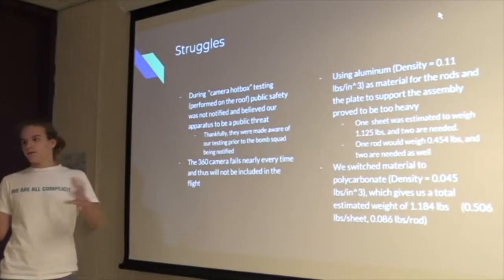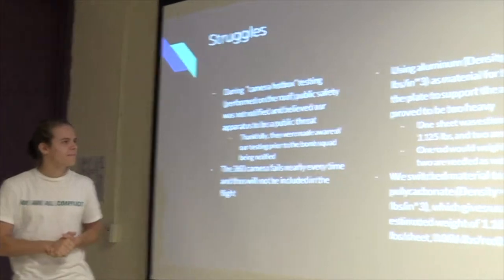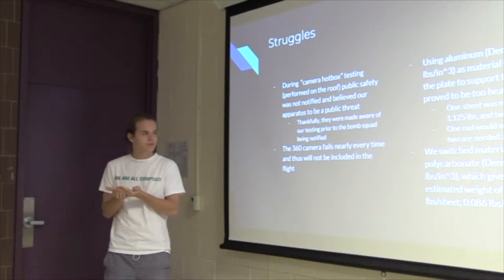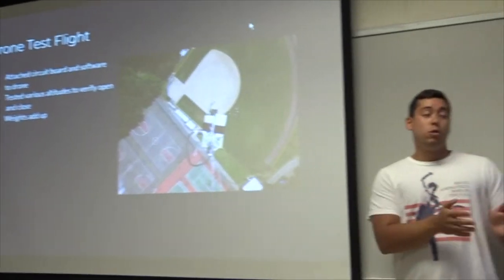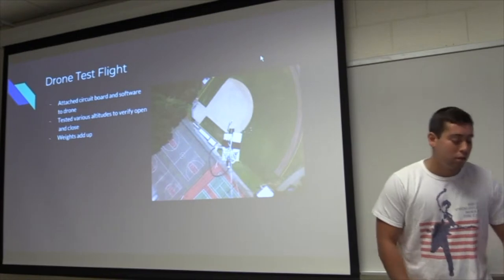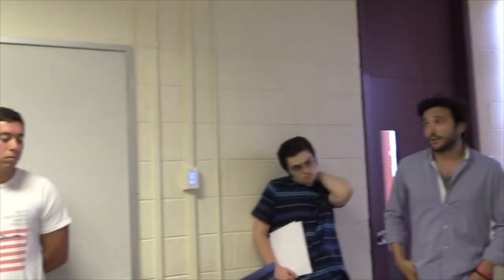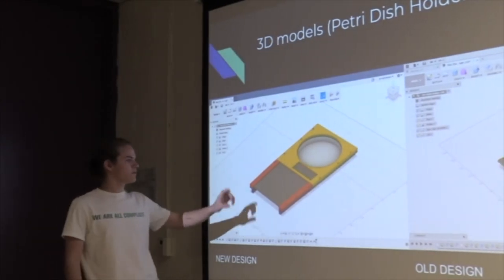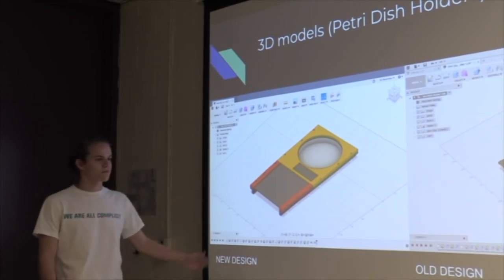Amateur Radio High Altitude Balloon (ARHAB)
Members: Alejandro Ibarguen, Sadik Erisen, Rahi Barot, ian Reekmans, Jennifer Mikulko, Joshua Remer, Joshua Gebler, Zachary Citti
Mentor: Prof. Paul Griffo